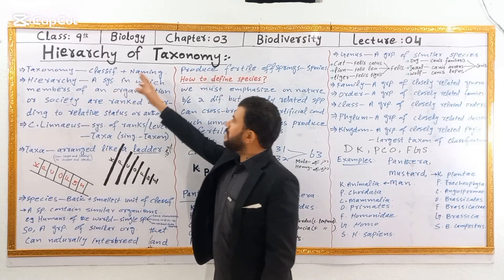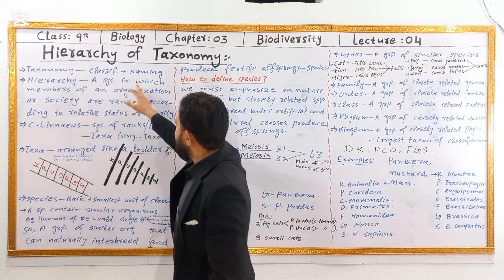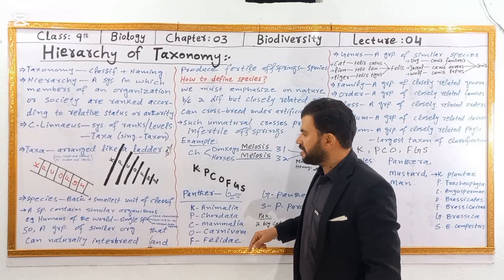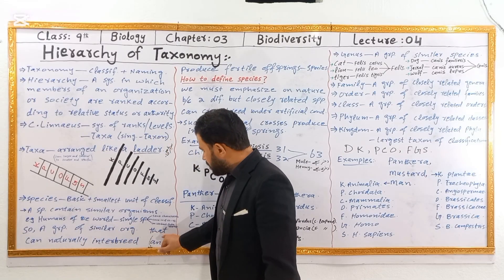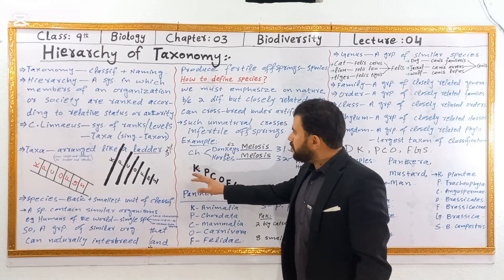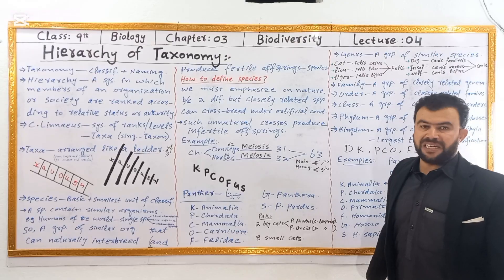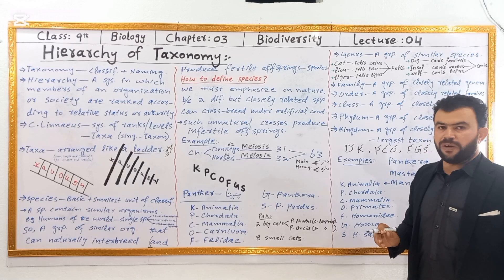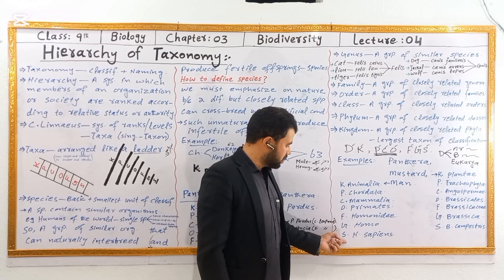Hierarchy of Taxonomy Class 9 Biology Chapter 3 Biodiversity Lec. 4 | Taxonomic Herarchy Pashto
Taxonomy:
The branch of biology which deals with classification and naming is called taxonomy.
Hierarchy:
A system of levels or ranking is called hierarchy.
Taxon:
Each level or rank is called taxon and collectively called taxa. These taxa are arranged like a ladder in hierarchy of taxonomy.
Taxonomic categories were proposed by Linnaeus for the first time.
Kingdom, Phylum, Class, Order, Family, Genus, Species.
The smallest and basic unit in hierarchy of classification is species.
Species:
How to define species?
A group of similar organisms that can naturally interbreed and produce fertile offsprings is called species.

Key terms:
Hierarchy
Taxonomy
Hierarchy of Taxonomy
Taxonomic hierarchy
Linnaeus
Species

All the above points have been discussed and explained by Sabar khan in pashto language with detail and diagramatic representation.